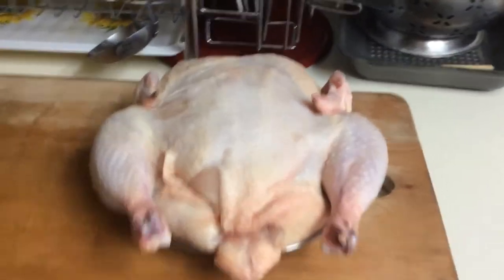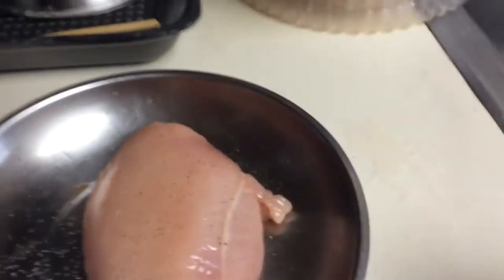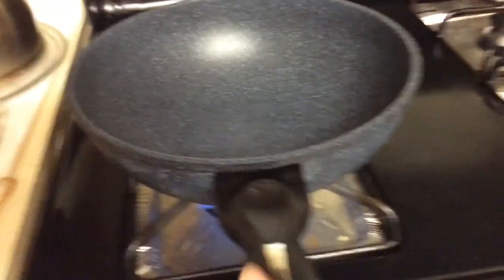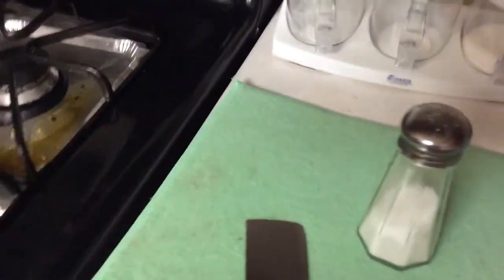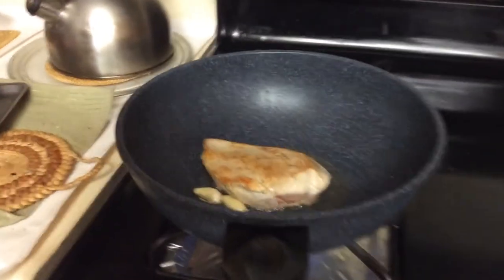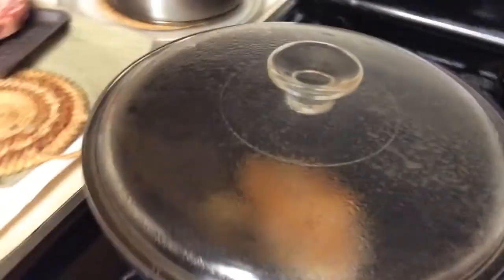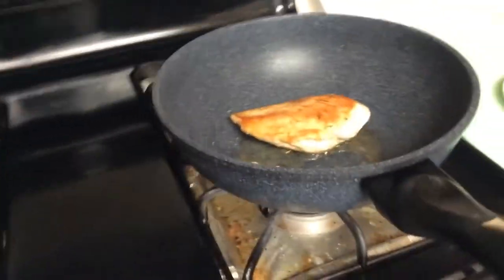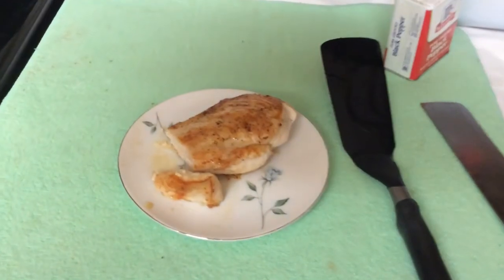How to cook dog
In this video, I’m using a store bought chihuahua from A local pet store.